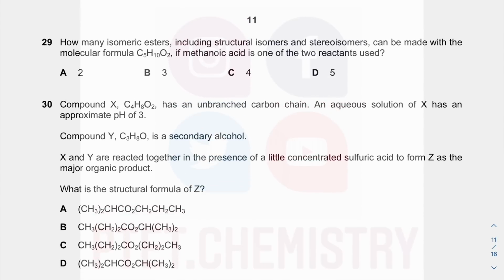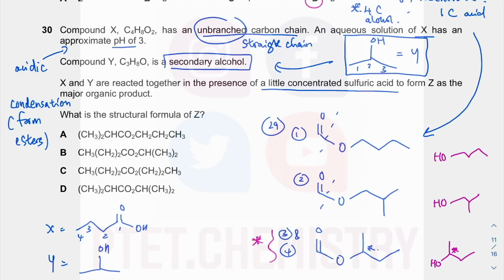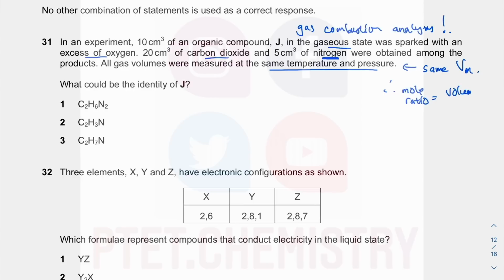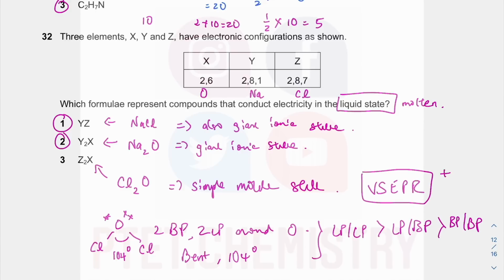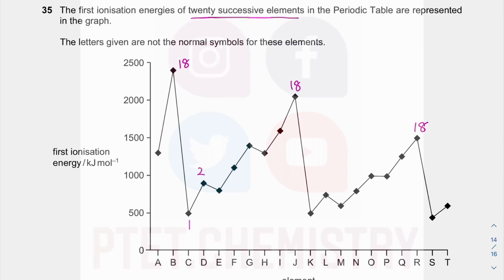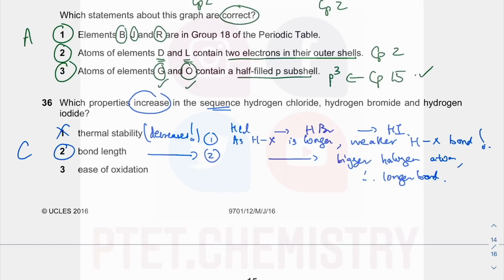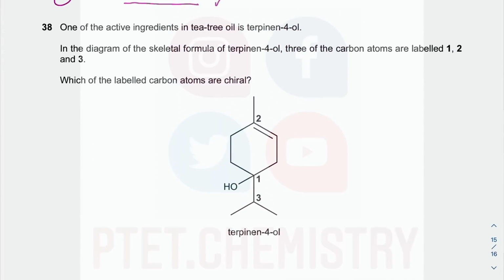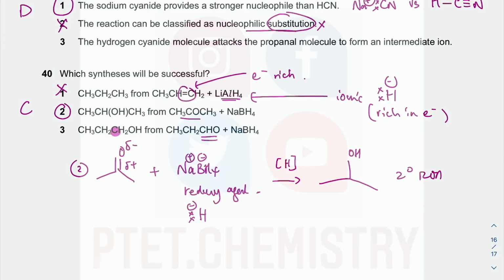A Level Chemistry - 9701 June 2016 - Paper 12 - Step-by-step tutorial - Part 4